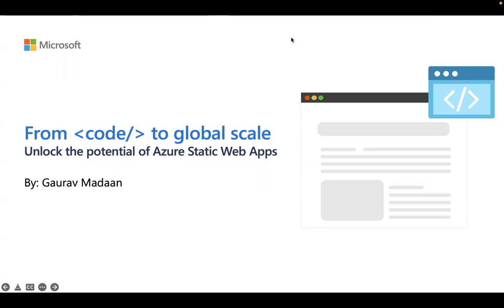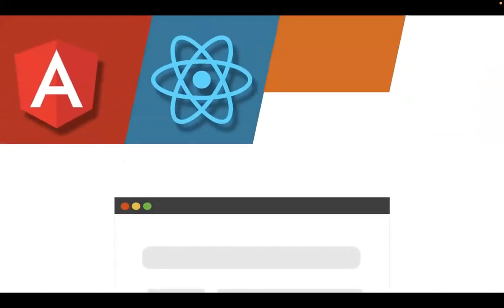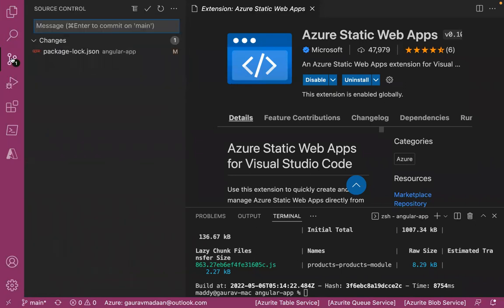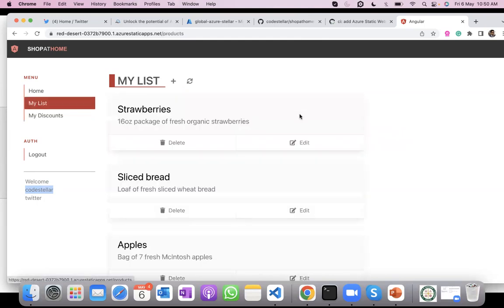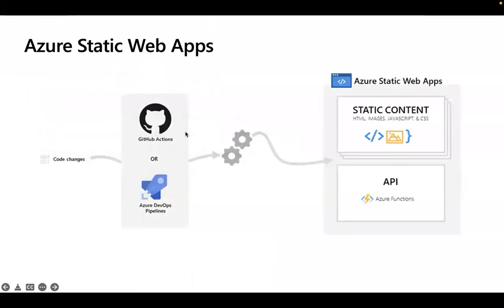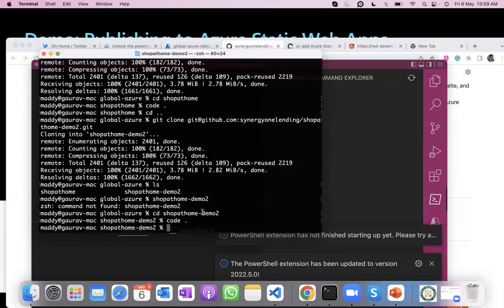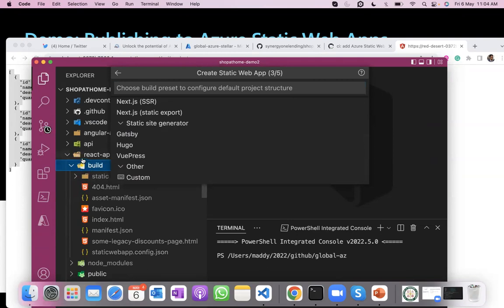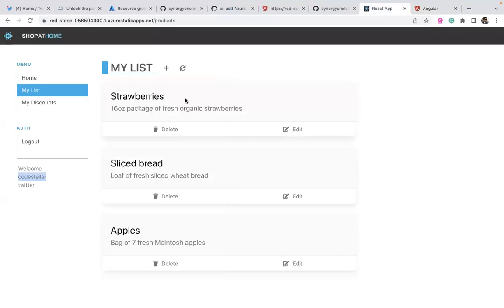Unlock the potential of Azure Static Web Apps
Learn how to accelerate your web application development with global availability for static content and integrate with Azure Functions for Serverless API(s). We'll learn
Creating a static web app in Angular, Vue or React
Connecting with API(s) hosted on Serverless
Publishing your website to Azure
Leveraging Visual Studio Code for seamless deployment